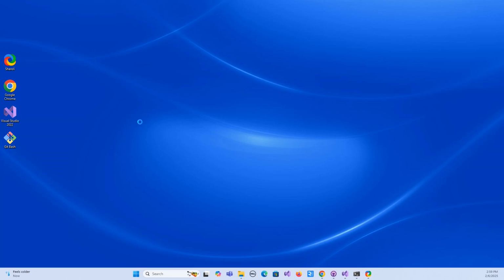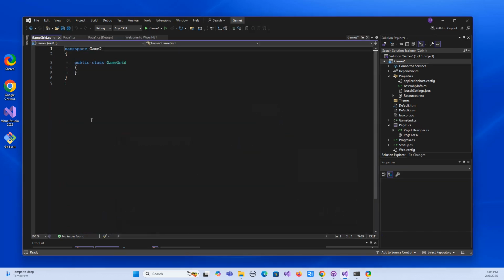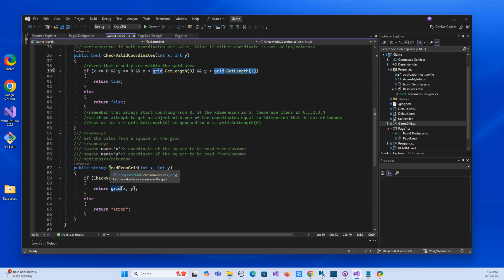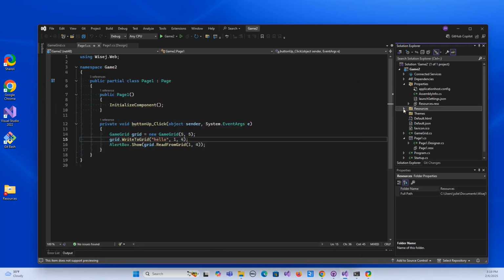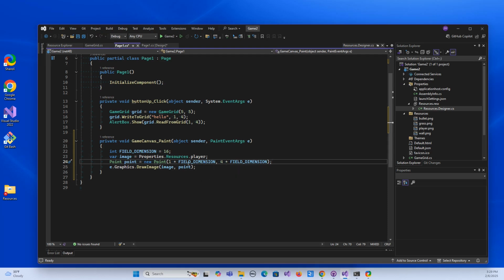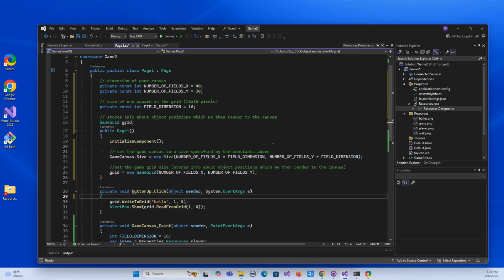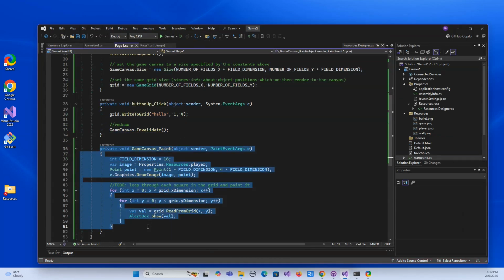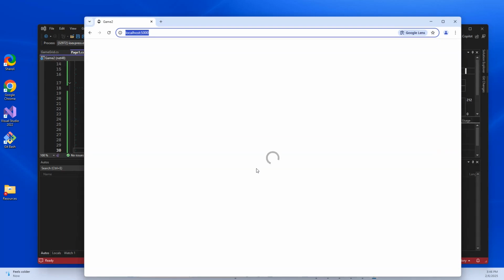Weekends With Wisej.NET Episode 1: Rendering The Player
Episode 1 of a new series, "Weekends With Wisej.NET" that updates every other Saturday. This episode shows the start of the creation of a game within Wisej, beginning with rendering the player to the screen.

00:00 Introduction
00:16 Create a new Wisej project and create a Picturebox and button in the designer
2:58 Add the GameGrid class, which stores all game objects
6:34 Test out read/write from the grid
8:10 Load images into resx file
10:28 Render the player to the picturebox
13:12 Create constants and new variables
15:44 Loop through each square in the grid
18:20 render the player and some walls to the screen